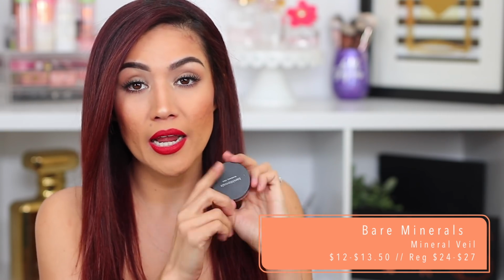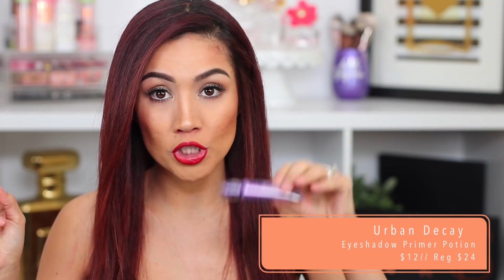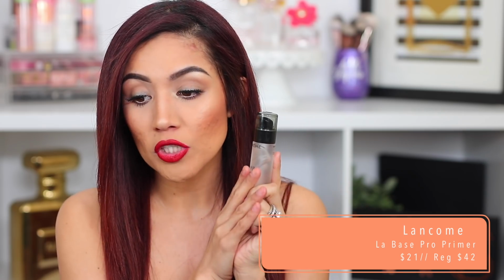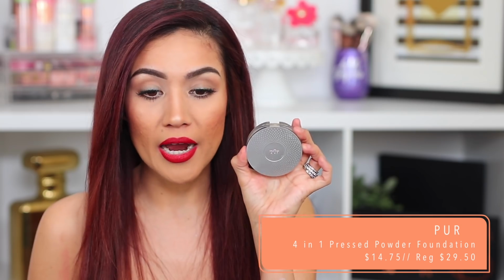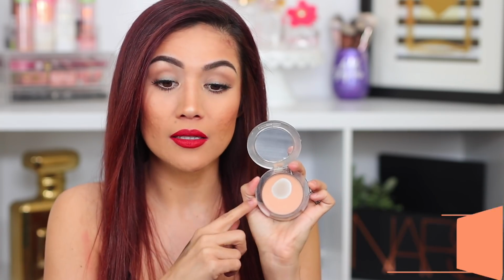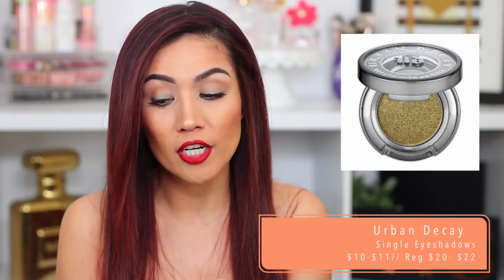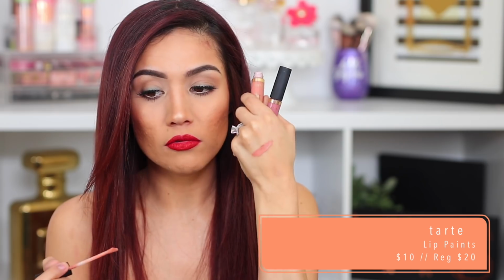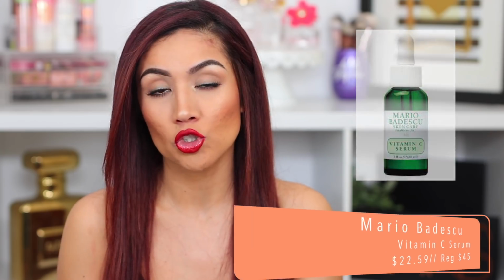ULTA 21 Days of Beauty Sale 2019 II Best Picks!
Ulta 21 Days of Beauty Ad 2019 just came out and it will be here this wkd!!! have you seen the Ulta 21 Days of Beauty Steals? and if so, what are you planning to get this year for the Ulta 21 Days of Beauty??? See my List and Recommendations on what to get this year!

▶︎  ON ME

LIPSTICK : PIXI BEAUTY // REAL RED
LASHES : ARDELL // DEMI WISPIES
HIGHLIGHT : MAC // OH! DARLING

▶︎   LINKS

CODE: STEPH05